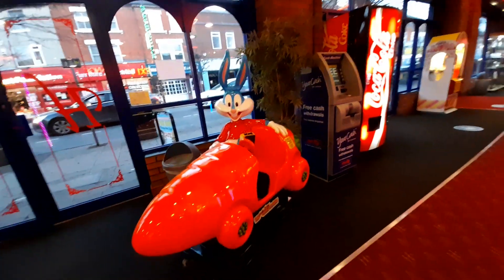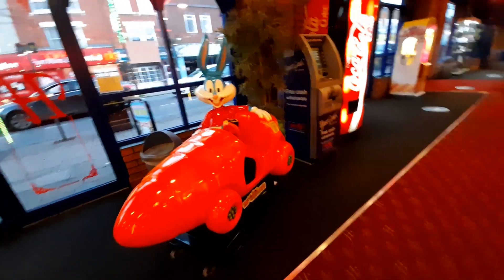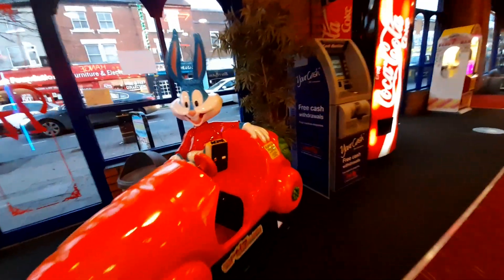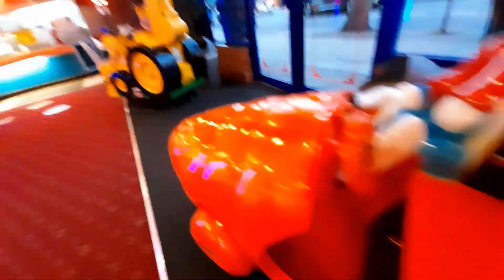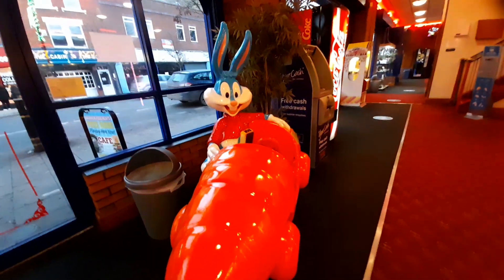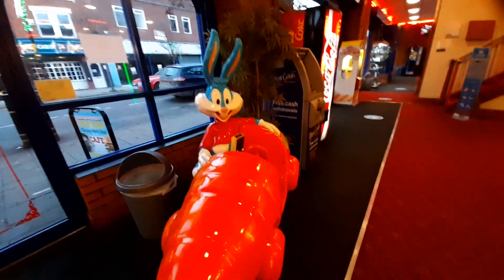Bafco Tiny Toons Buster Bunny Carrot Mobile Kiddie Ride (200 SUBSCRIBER SPECIAL!!!)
Sighted at Harris Amusements in Skegness